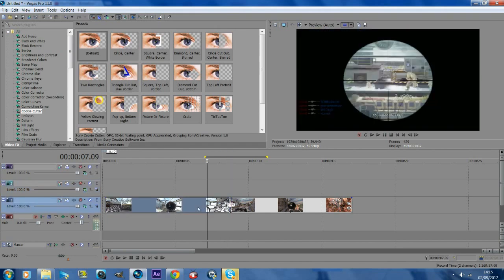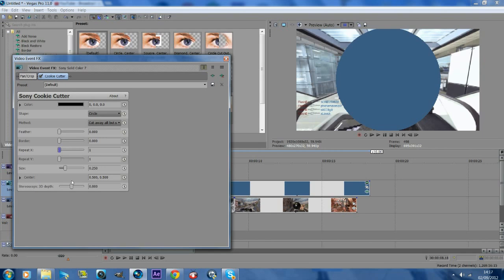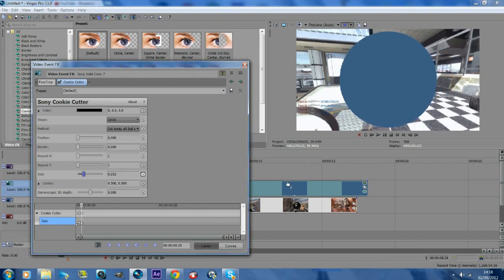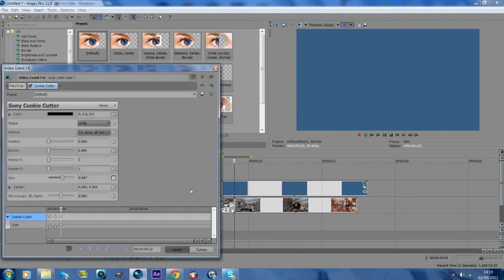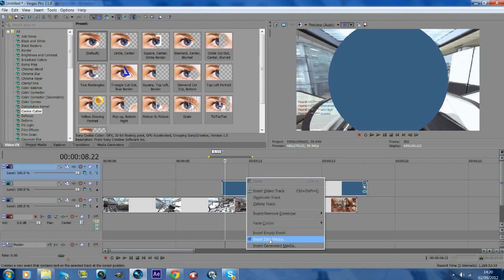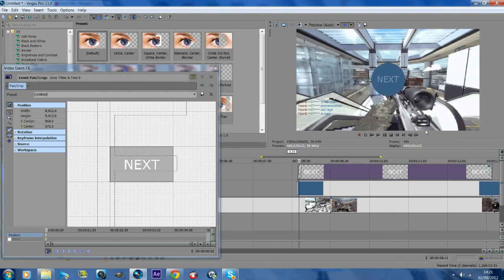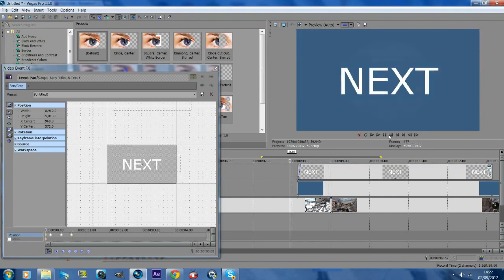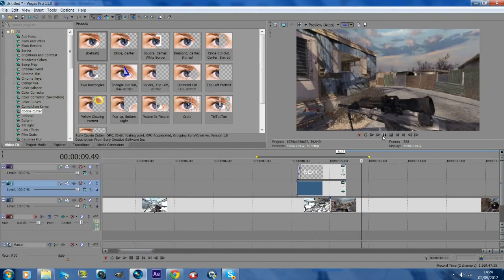Sony Vegas Tutorial: 2D Shapes Transition - Fabizle | TutorialMarket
Want Partnership? Check out Exonia!